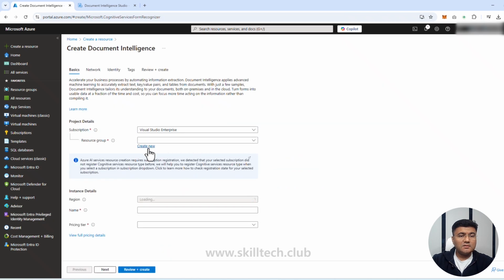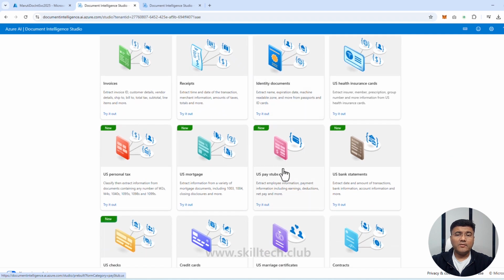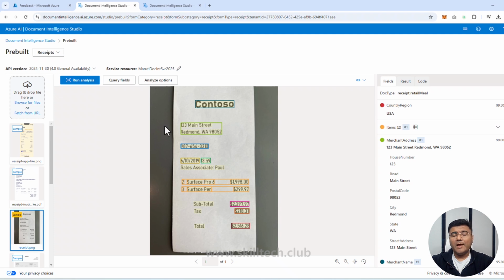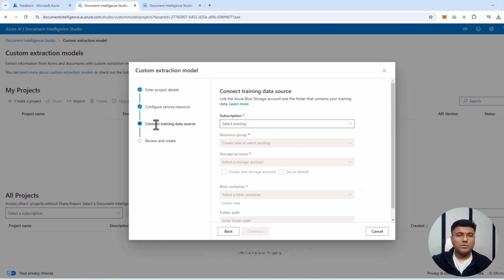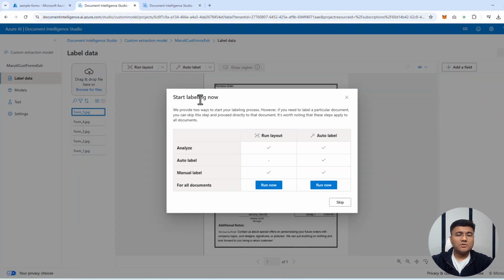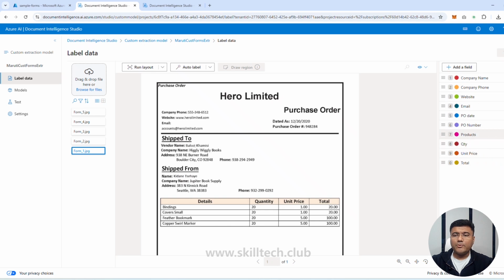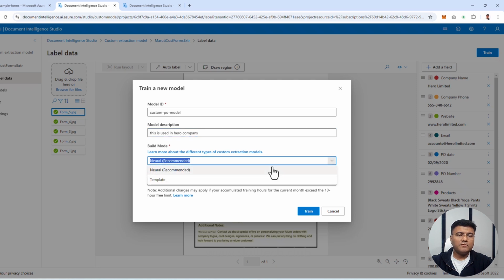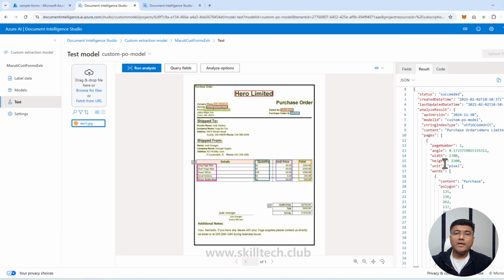AI-900 LAB: Azure AI Document Intelligence with Custom Forms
Welcome to this hands-on AI-900 lab session, where we explore how to use Azure AI Document Intelligence Service (formerly Form Recognizer) to extract, analyze, and process data from documents using custom forms! Whether you're preparing for the Microsoft AI-900 Certification or looking to automate document processing with AI, this step-by-step tutorial will walk you through everything you need to know.

🔍 What You’ll Learn in This Video:
1️⃣ Introduction to Azure AI Document Intelligence Service 📑
2️⃣ Setting up Document Intelligence in the Azure portal
3️⃣ Training a custom model to recognize structured & unstructured documents
4️⃣ Extracting key-value pairs, tables, and handwritten text
5️⃣ Real-world applications for automating invoices, receipts, and business forms

Beginners exploring AI-powered document processing
Professionals preparing for the Microsoft AI-900 Certification
Developers & businesses looking to automate form data extraction

📌 Key Highlights:
✅ No-code/low-code setup for intelligent document processing
✅ Custom model training to extract specific data from unique forms
✅ Automating workflows for businesses & enterprise applications
✅ Step-by-step hands-on demo using Azure AI Document Intelligence

💡 Revolutionize document processing with Azure AI today!

Chapters:

0:00 - 02:00 - Intro
02:00 - 07:10 - Creating Document Intelligence service
07:10 - 09:30 - Use prebuilt models
09:30 - 20:28 - Use Custom form extraction
20:28 -  24:28 - Training custom model